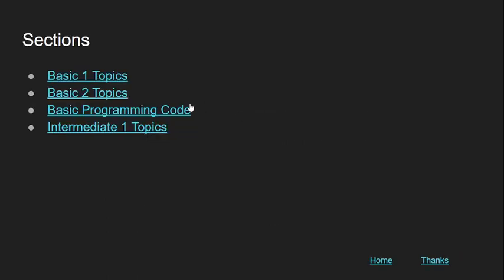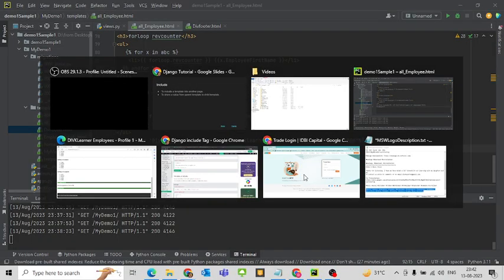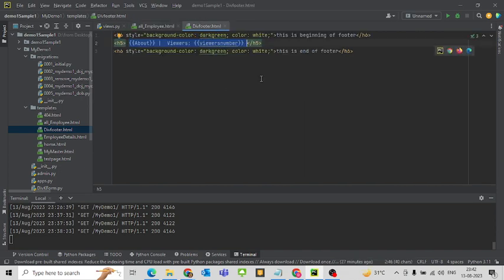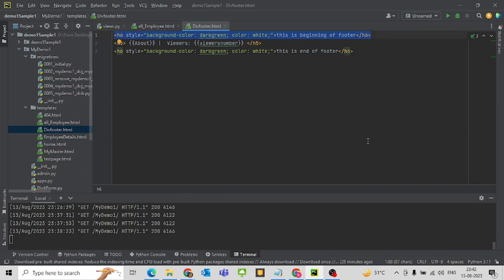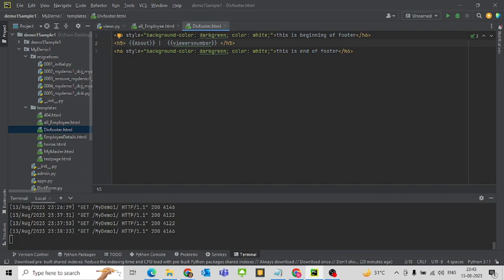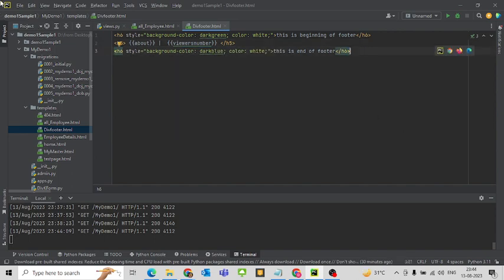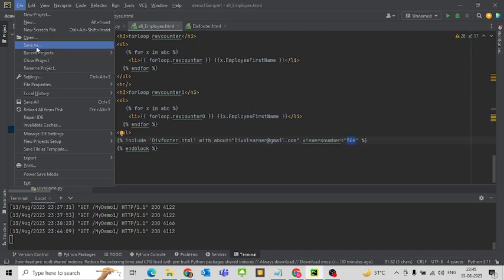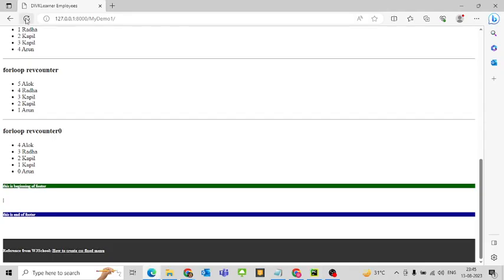DJ 023 Django Include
Django Include